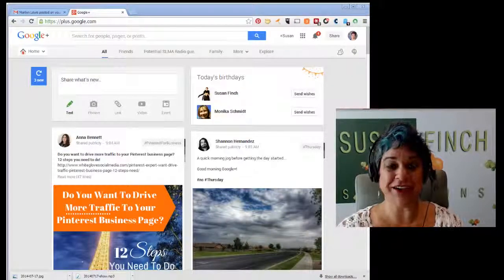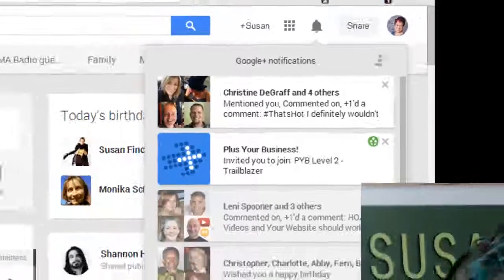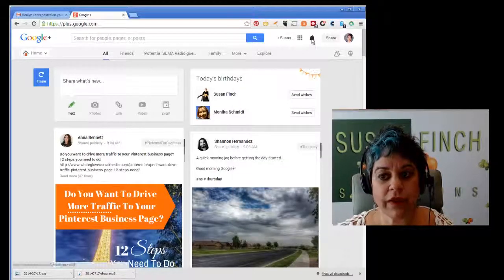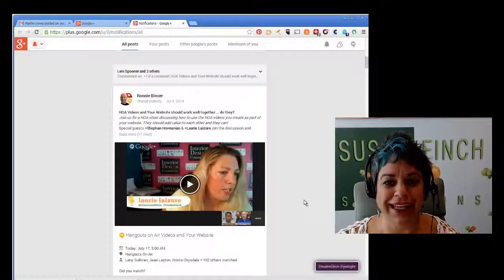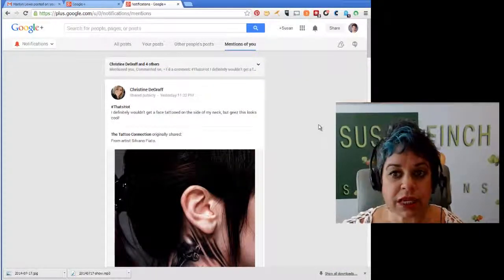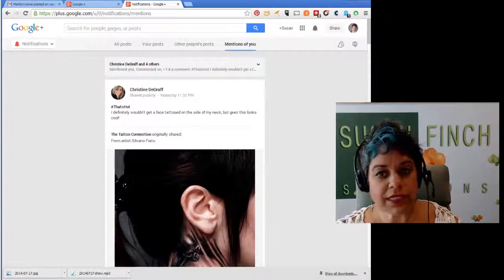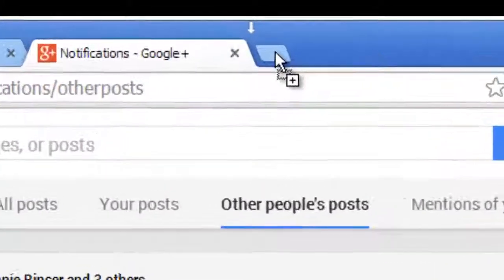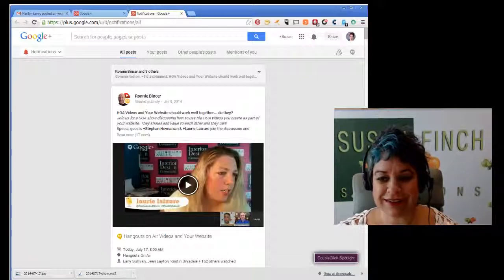Google Plus - G+ Notification tips - where did they go?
How to see all your notifications on G+ and YouTube at once in their own tab.
The notification window under the bell, aka Mr. Jingles is nice, but if you have many folks mentioned in the same status item and you go to ONE, they drop off the list - WHERE DID THEY GO? Don't fret, here's a quick tip on how to view them in a fresh window.